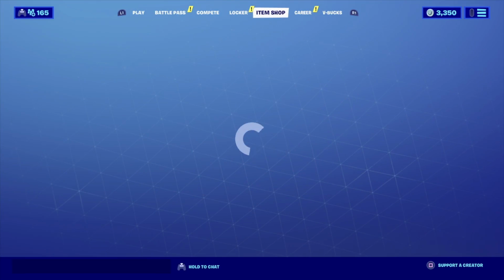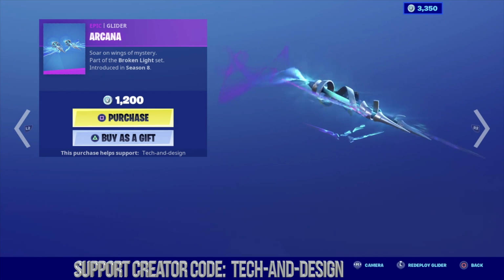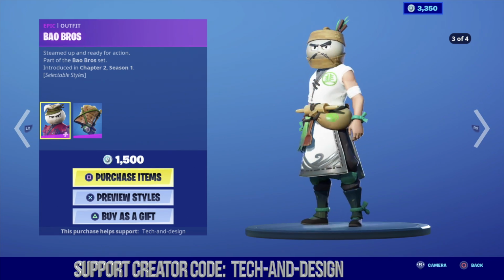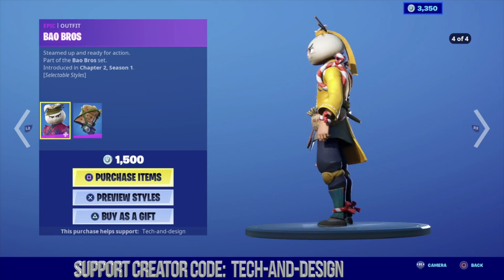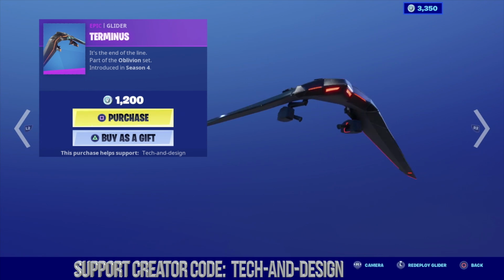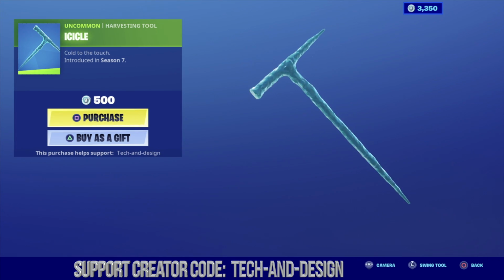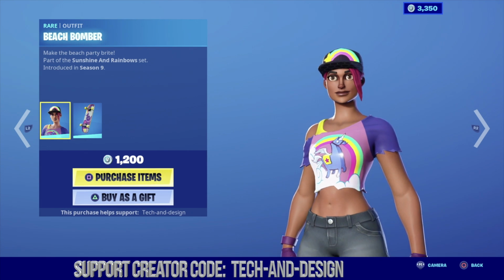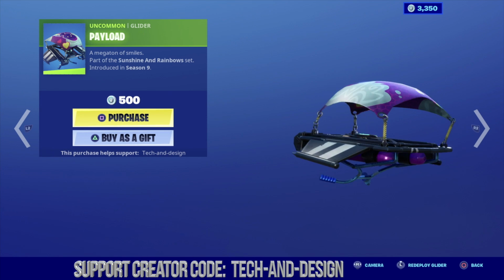Fortnite New Item Shop Update - July 9, 2020 | Fortnite Battle Royale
fortnite: Dream, Bao Bros, Oblivion, Captain America, and much much more...